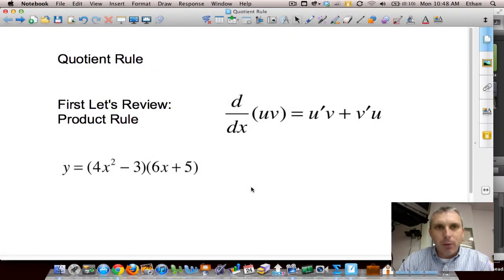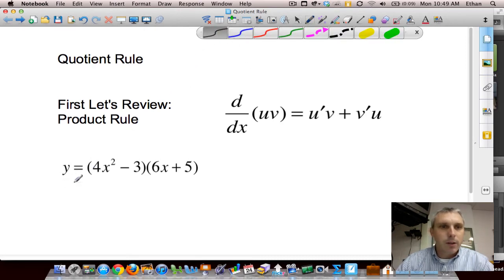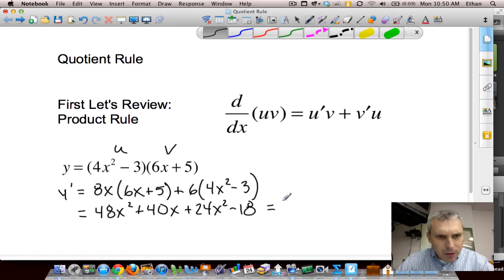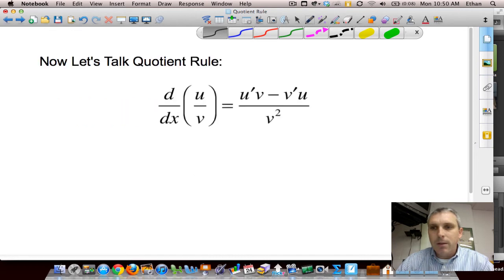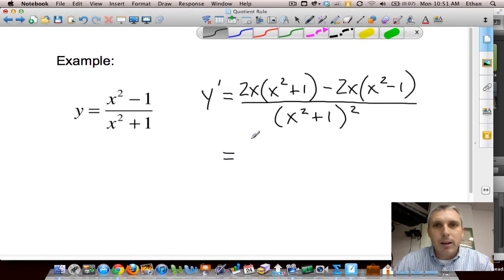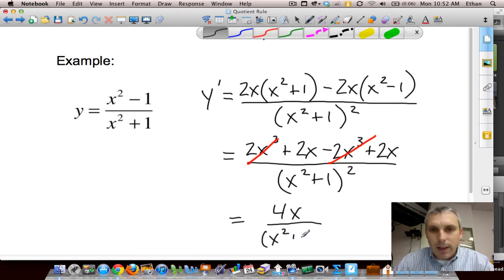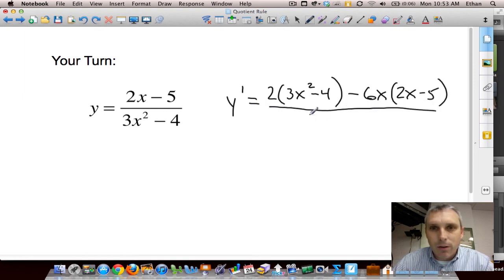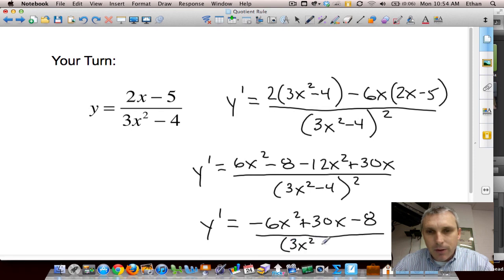3.3 Quotient Rule